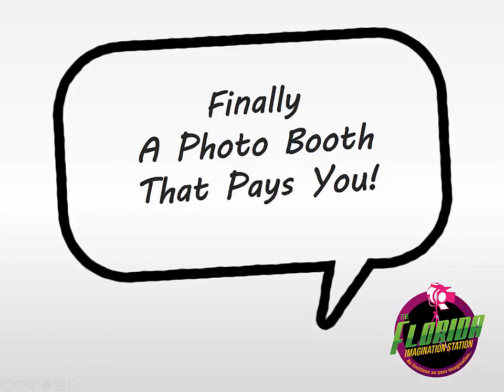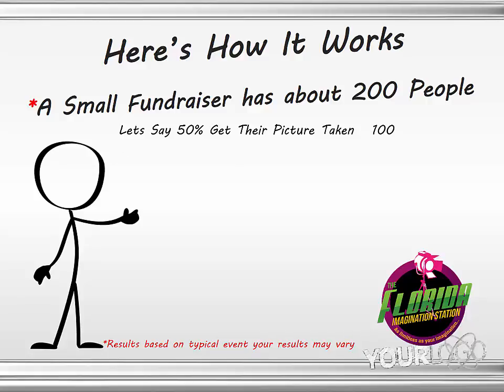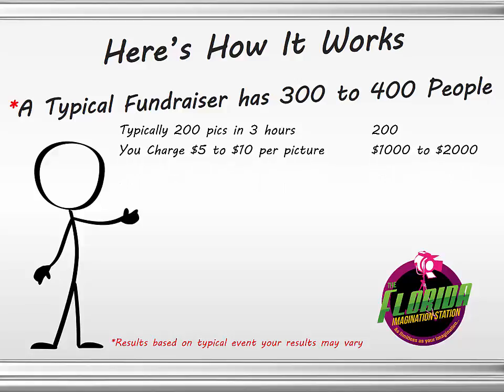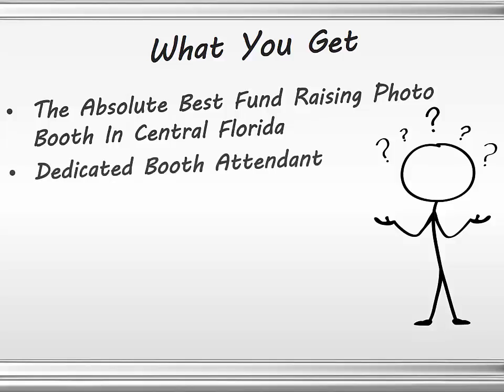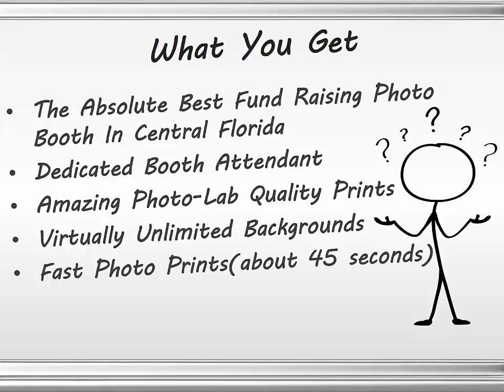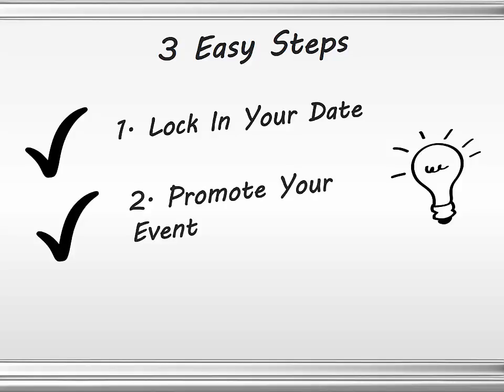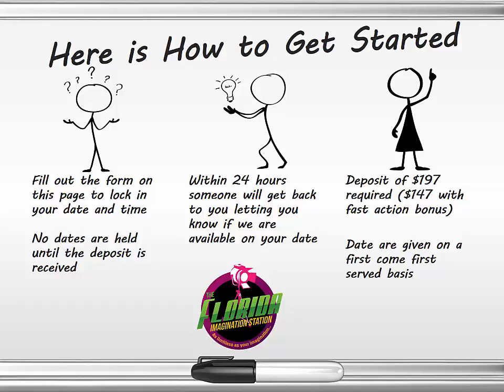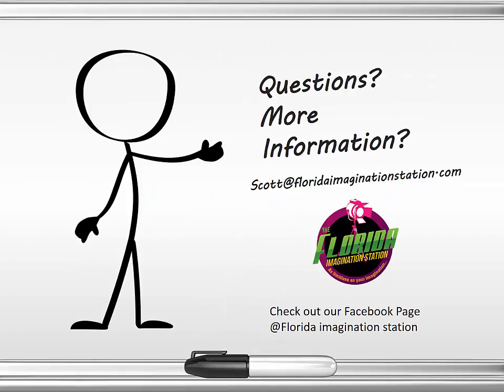Florida Fundraiser Photobooth